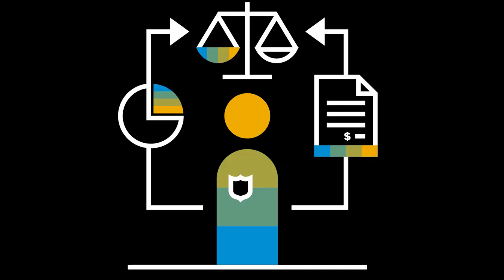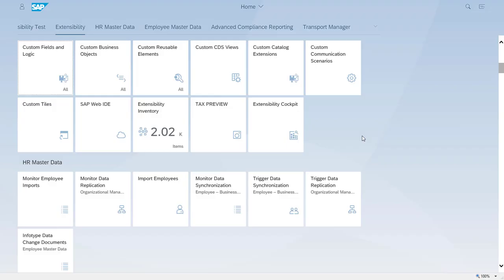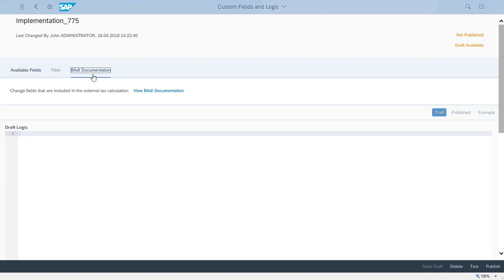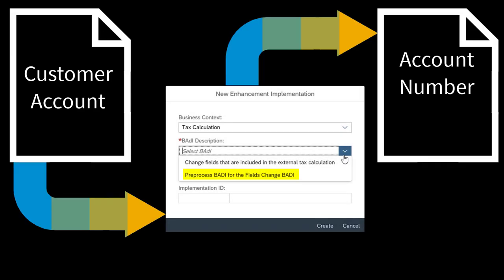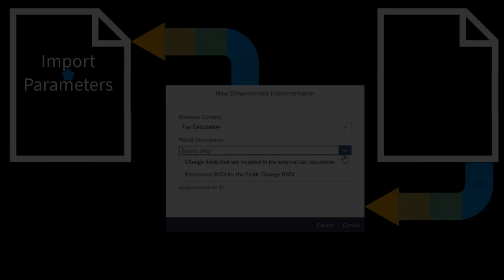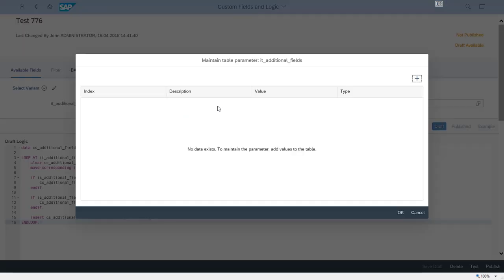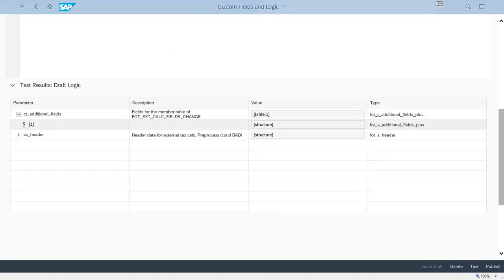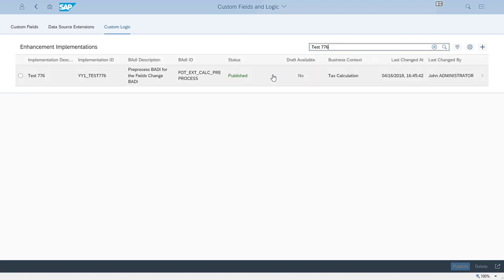Defining Custom Logic for the External Tax Solution SAP S/4HANA Cloud 1902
Welcome to the Video Library for Finance: SAP S/4HANA Cloud 1902. This playlist showcases some of the informational videos we’ve created to help you Run Simple.